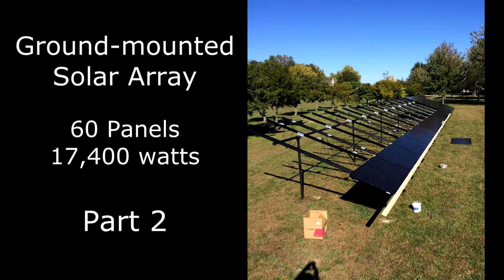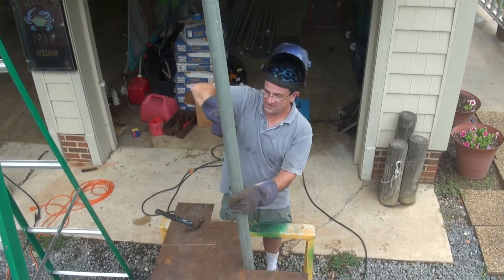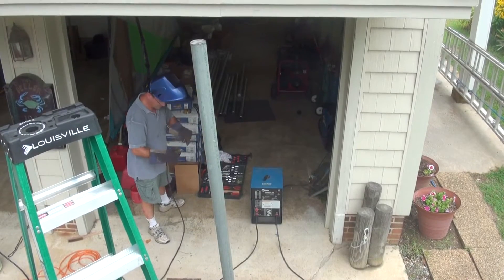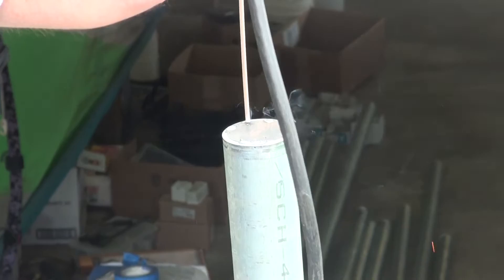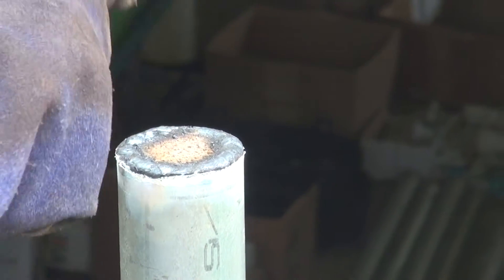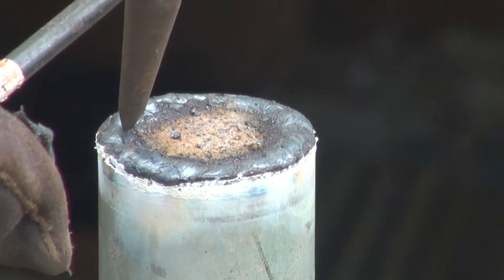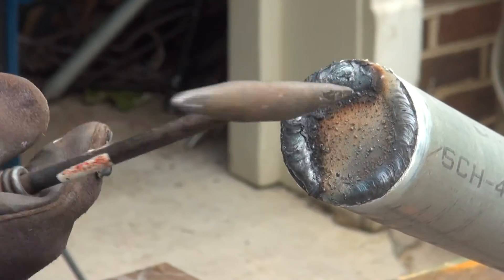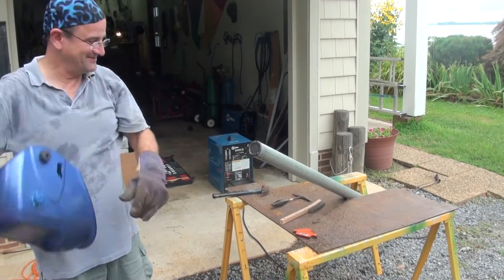DIY Field Solar Array - Part 2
This is the 2nd in a series of videos documenting the construction of a ground-mounted 17.4 kW electric solar array.
- Solarworld 275w mono-crystalline black frame/backing panels
- Ironridge frame (with 2 inch galvanized pipe)
- 11.4 kW Solaredge Inverter (with 42 400 watt power optimizers)
- 6 kW Solaredge Inverter (with 18 400 watt power optimizers)